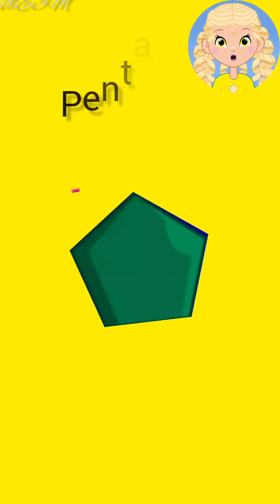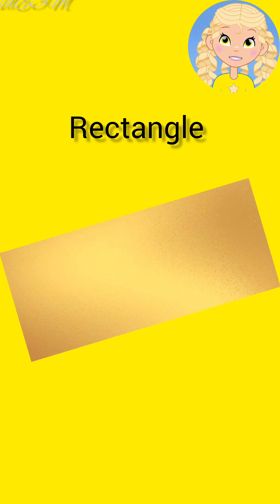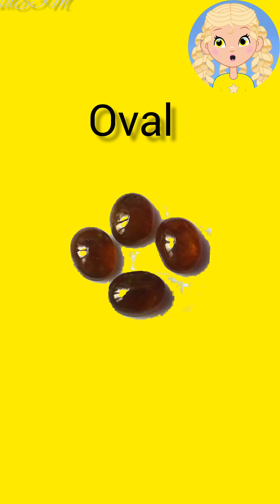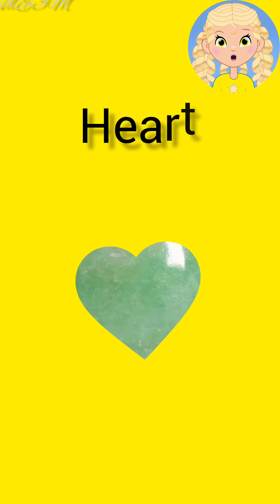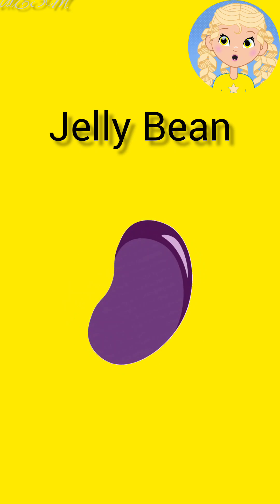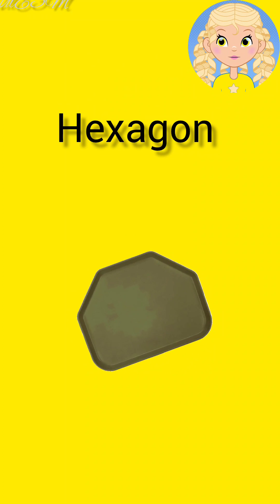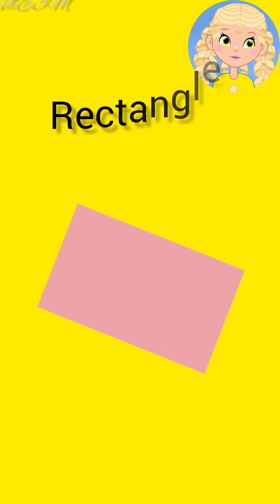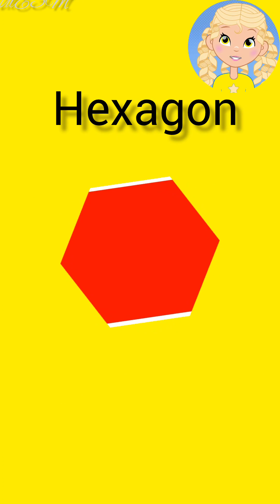Discovering shapes||Dive into world of geometry||Mastering Shape🤩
Discovering shapes||Dive into world of geometry||Mastering Shape🤩Hello friends! I've created a new video where I discuss different shapes. Discovering Shapes: Exploring the World of Geometry"||Exploring Geometry🤩learn geometric shapes,
smile and learn geometric shapes,
learn to draw geometric shapes,
c++ shapes,
types of geometric shapes,
geometric shapes std 2,
geometry of 2d shapes,
geometric shapes grade 1,
geometric shapes 1st grade,
geometric shapes 2d and 3d,
learn about 2d shapes,
learn geometric art,
geometric shapes 3d model,
how to learn shape and geometry,
geometric shapes grade 6,
k shapes,
moving geometric shapes,
math shapes and angles,
geometric shapes grade 2,
math geometry animation,
math geometry shapes,
geometric shapes and names,
geometric shapes for preschoolers,
3d shapes sides vertices,
pattern shapes,
pattern geometry,
attributes of 2 dimensional shapes,
rectangle square and rhombus,
area of geometric shapes,
geometry of 2d shapes grade 8,
geometric shapes visuals,
vertices sides and angles,
what are geometric shapes,
what is geometric figure,
a shape that has six sides,
geometric shapes 2nd std,
shapes inside of shapes,
0d shapes,
cube cone cylinder sphere,
geometry of 3d shapes,
10 different types of shapes,
10 types of shapes,
1/4 shapes,
10 geometrical shapes,
2 d shapes and their attributes,
2d shapes and corners,
3 dimensional shapes video,
3 dimensional shapes kindergarten,
4th grade geometry shapes,
4 basic shapes,
geometric shapes grade 4,
5 geometrical shapes,
5th grade geometry shapes,
6 shape,
6 shape name,
6 sided shape,
geometric shapes grade 7,
7 shapes,
7 shapes name,
7th grade math shapes,
8-2 draw geometric figures,
8 shapes,
9 shapes